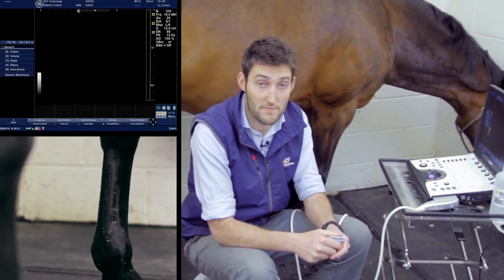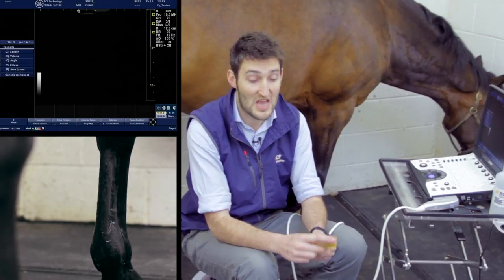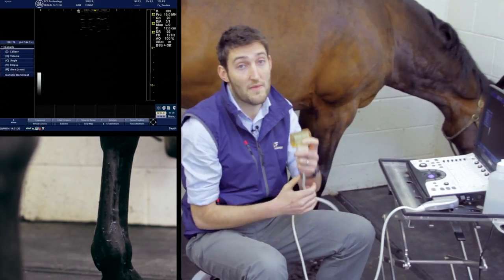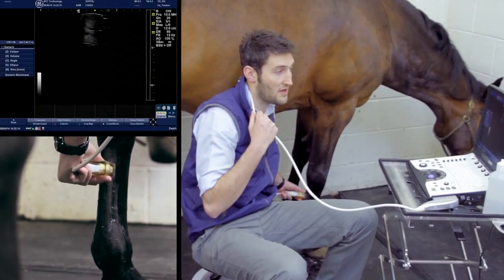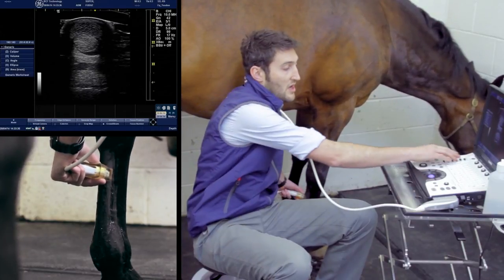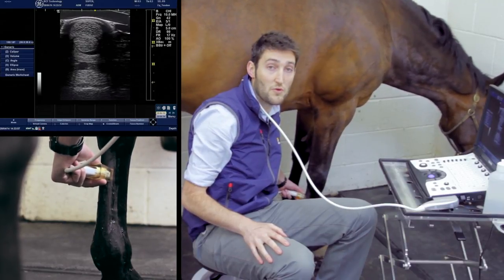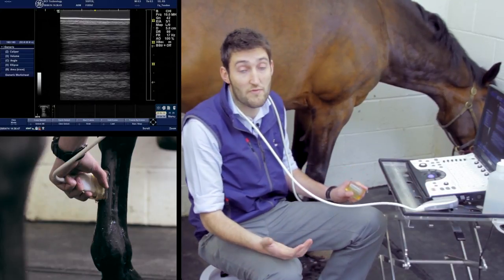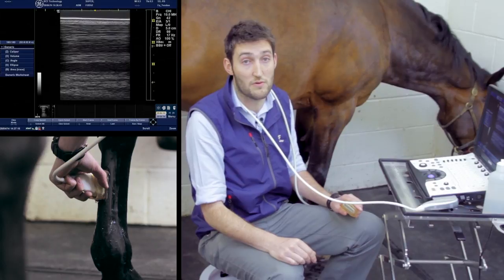IMV imaging Ultrasonography of the Distal Limb video 5 - Basic scanning technique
This is the fifth in a series of introductory videos by Ben Sullivan BVSc MRCVS, clinical manager and in-house vet for IMV imaging (previously known as BCF Technology Ltd). The video series aims to provide a solid knowledge of the basic principles and techniques involved in acquiring and interpreting diagnostic quality ultrasonographic images of the equine distal limb, with a particular focus on the soft tissue structures of the palmar metacarpus and plantar metatarsus, and also the palmar and plantar pastern region. This fifth video provides a basic overview of the technique involved in acquiring diagnostic quality images of the equine distal limb.

These videos have been produced in association with the British Equine Veterinary Association (BEVA), and we are very grateful for their assistance. All filming and video editing by Jonny Clooney. Special thanks to Filham Park Vets for the use of their facilities for the filming of these videos.

View the full ultrasonography of the equine distal limb training course